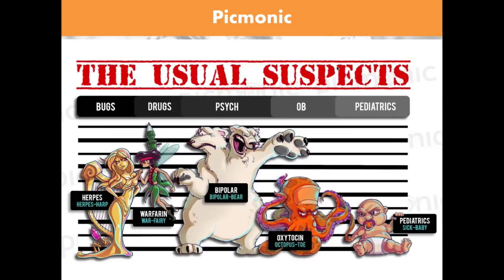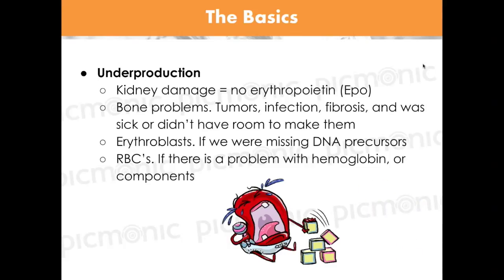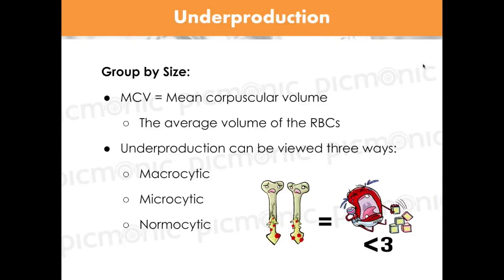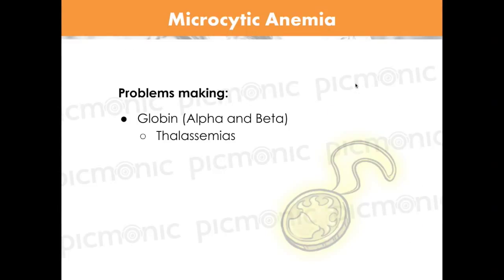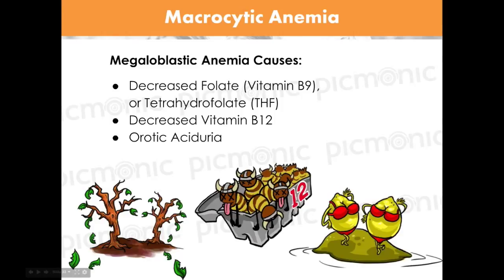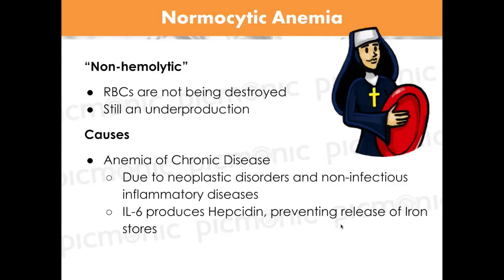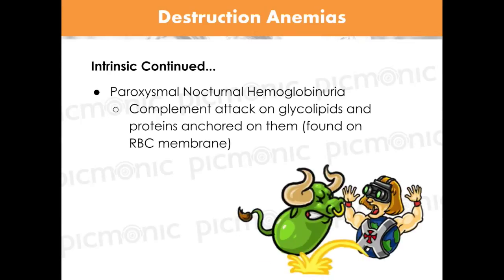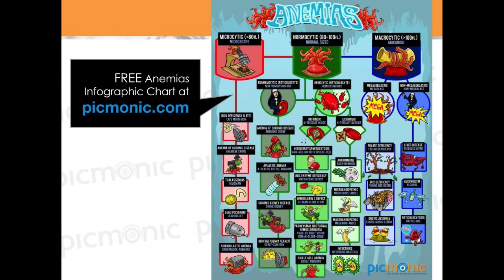Anemias Picmonic Medicine Webinar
In this webinar, Shehran Islam M.D., will teach you how to use a step-wise approach to understanding the different types of Anemias and how to group them.

In this webinar, we'll walk through Red blood cell production, and how insults to these different production pathways cause symptomatic anemia in patients. With this basic foundational knowledge you'll be a rockstar when you are able to easily describe what led to a specific anemia. Furthermore, you'll build up quick recall, and easily associate diseases by looking at a patient's lab panel.

Picmonic turns the information you need to know in medical and nursing school into unforgettable images and stories that are scientifically proven to increase memory retention! Join over 125,000 medical and nursing students using Picmonic’s Visual Learning Community to study and learn more effectively in less time. Picmonic is research proven to increase test scores by 50% and long-term memory retention by 331%.

Picmonic for Medicine has you covered for USMLE Step 1 and Step 2 CK, with subject including  Pathology, Pharmacology, Microbiology, Biochemistry, Psychiatry, Anatomy, Physiology, Epidemiology, and more!

LET’S CONNECT!